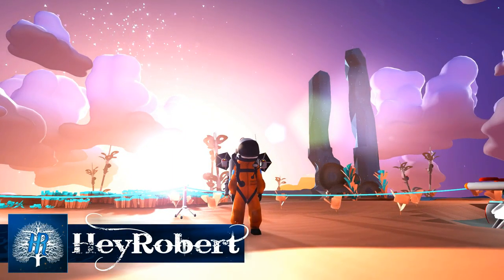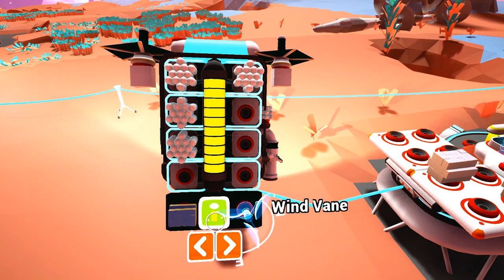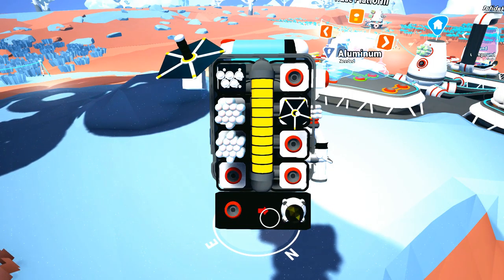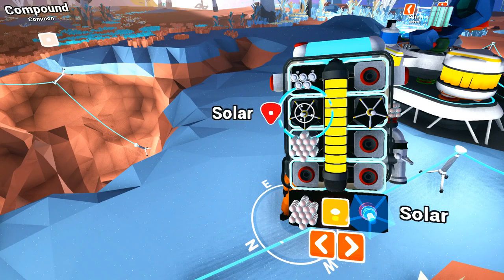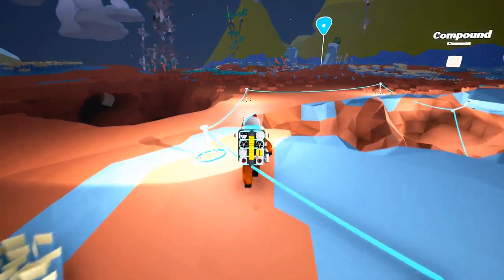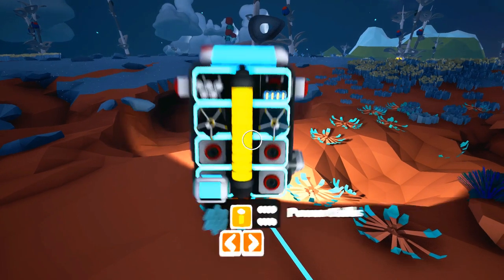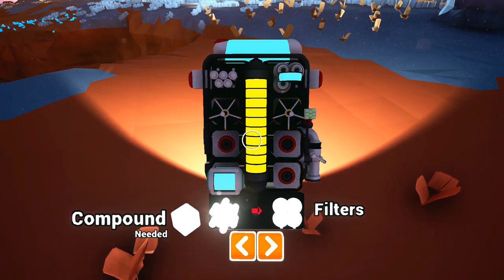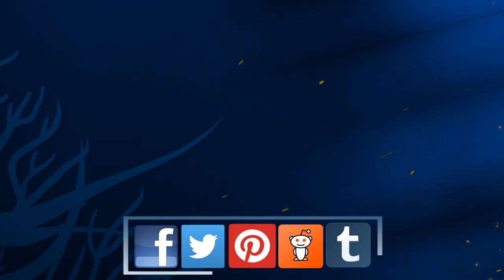Beginners Guide: Your BackPack Ep 4 | Astroneer Alpha | Xbox One Game Preview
Episode 4 continues with backpack guide and what it brings to players

Custom Profile Images Created by:

GFS Saints